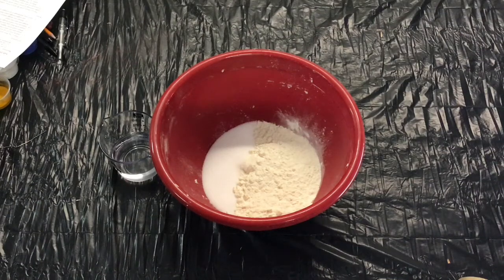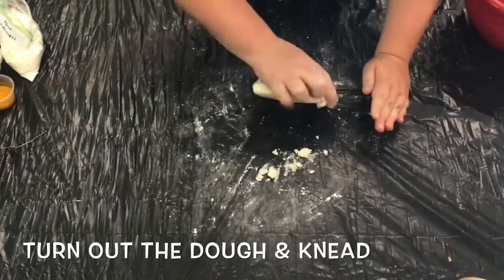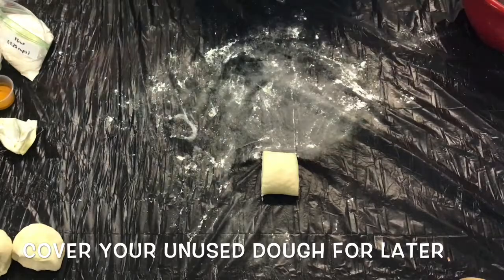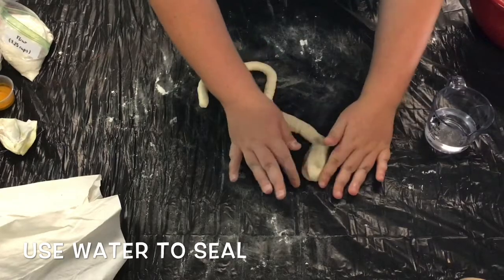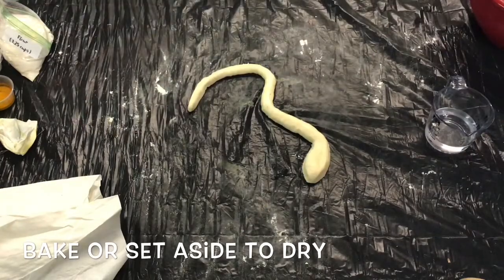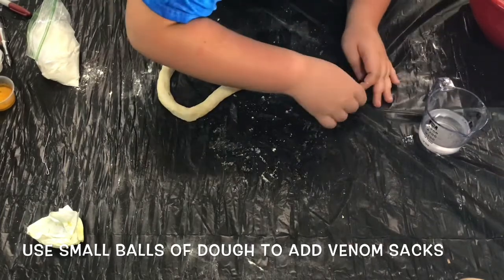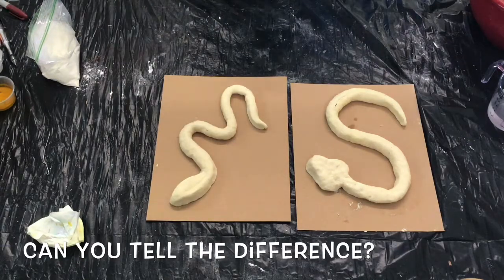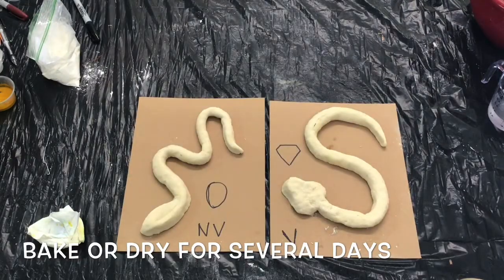Salt Dough Snakes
Join the Park as we sculpt some local snake species out of homemade salt dough. This is one of our crafts in the Animal Planet Camp-in-a-Box kit.